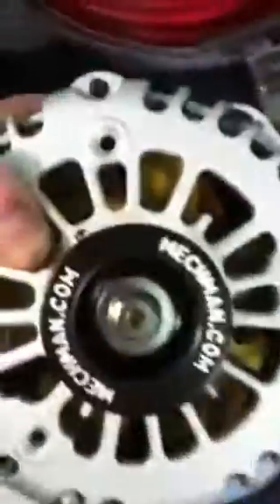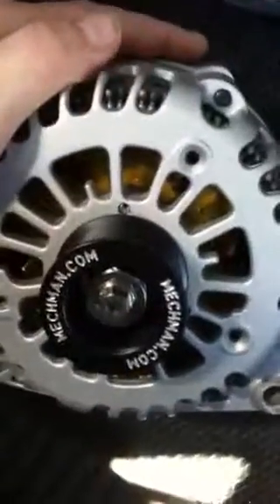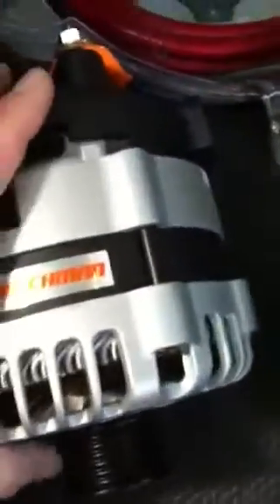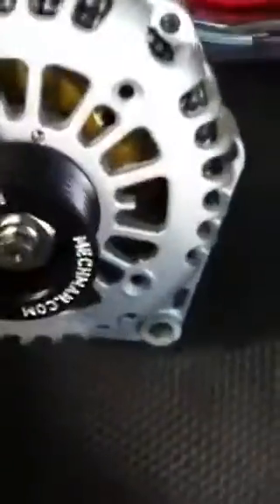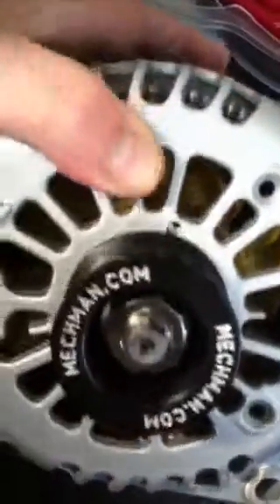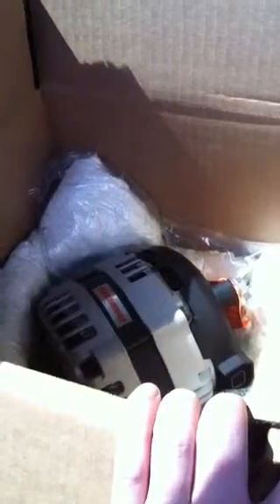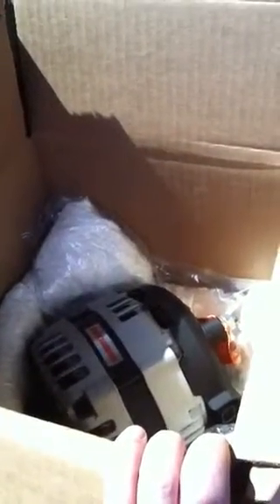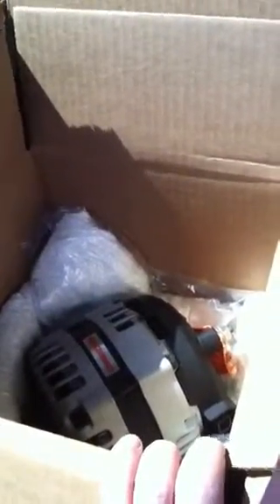Voltage drop update coming soon. Mechman Elite 370 solution!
Should fix the issue.  What do you think?  Three Kinetik 1800hc's on a Mechman 370 Elite series alternator with 50+ Rockford Fosgate 1/0 gauge wire.